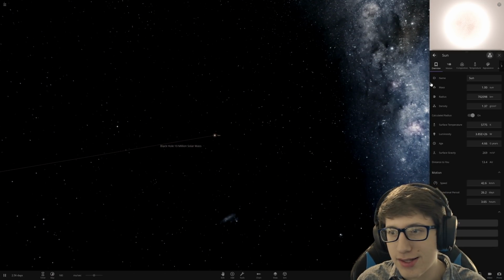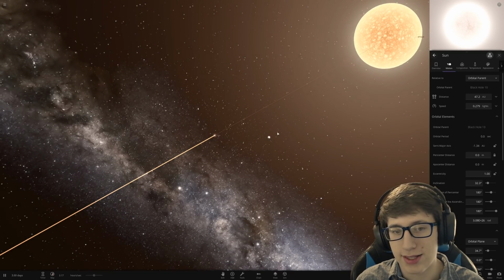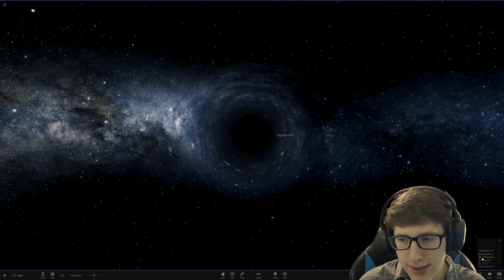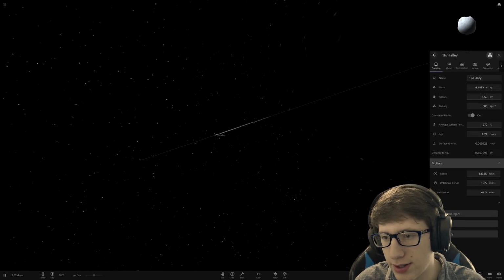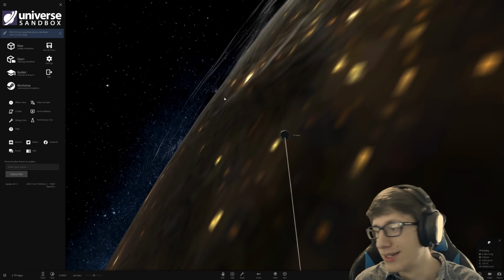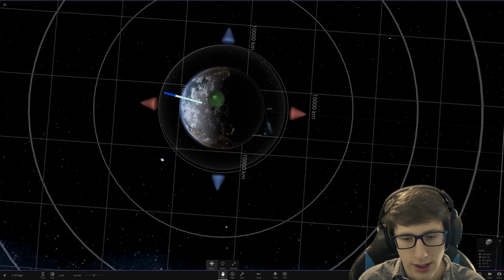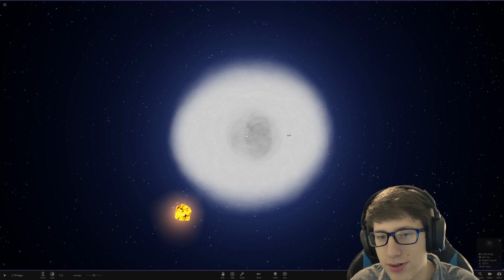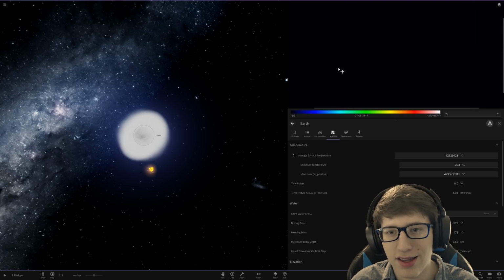Antimatter Cannons are INSANE in Universe Sandbox 2!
In Universe Sandbox 2 we build an antimatter cannon using a black hole to fire stars through space at each other. Imagine a particle accelerator, testing the limits of physics - but with an entire STAR! We really bring physics to the limits and see what this game can handle - because even if it's just a video game, we can still do some crazy stuff for laughs!